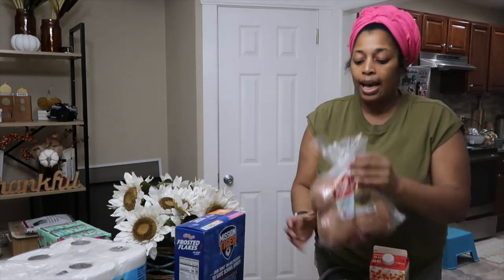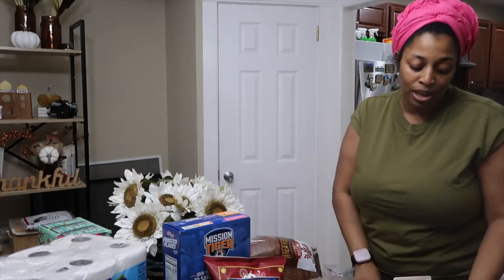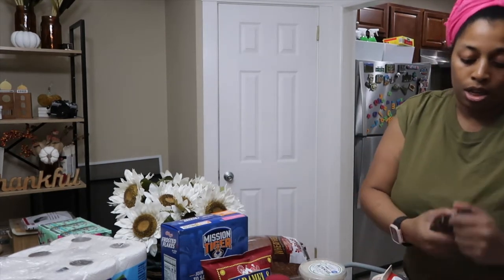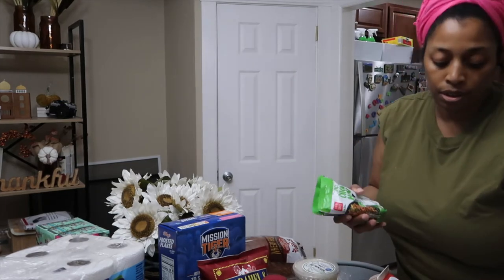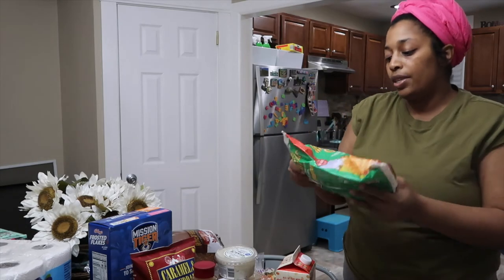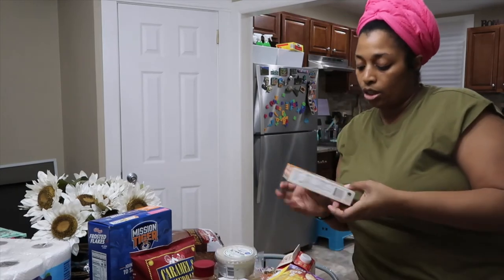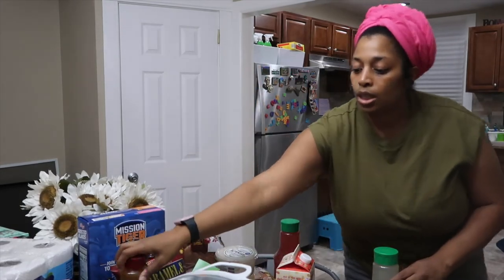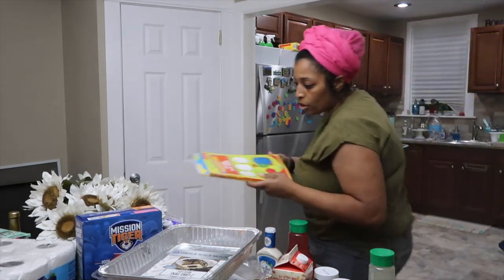lidl Supermarket Grocery Haul - Shop with me & grocery Haul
Peace and Blessing Everyone, Today I went to a grand opening of  grocery store called lidl.  this is my third time shopping at this brand Market and I wanted to give it another try because it was one closer to my home.